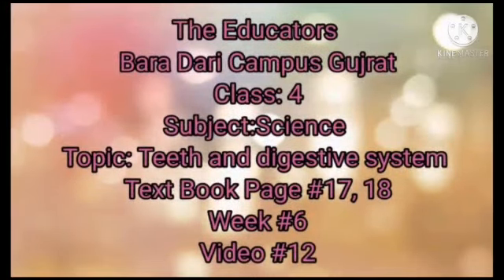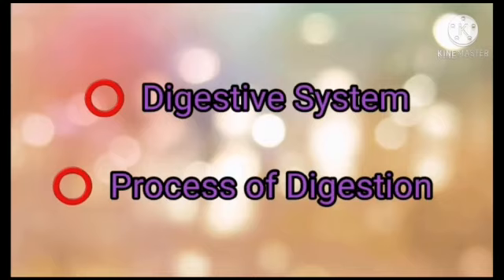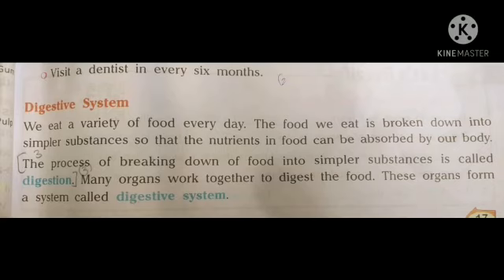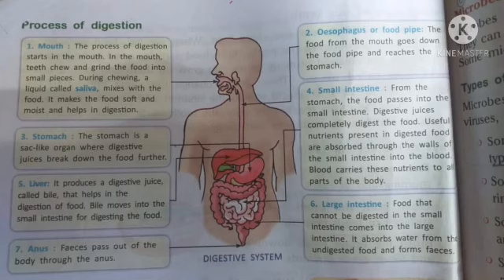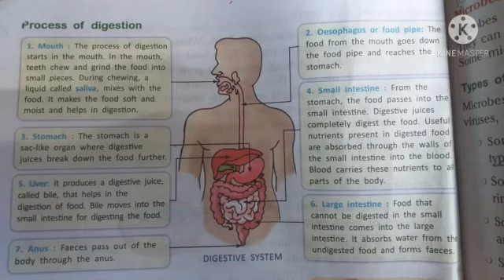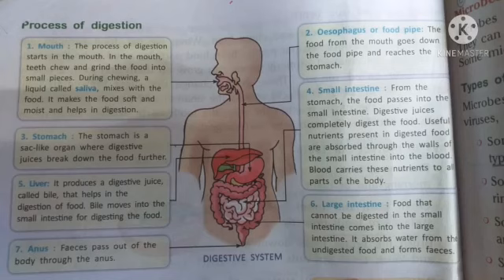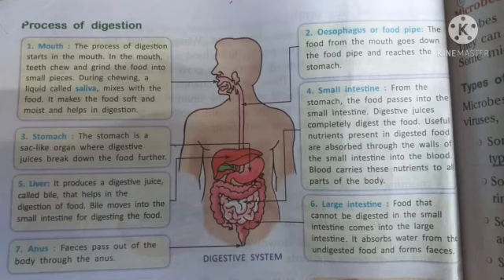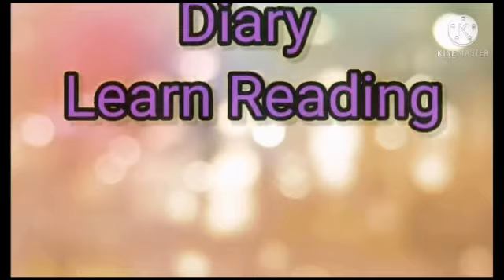Class:4/Sci/Week# 6/Video #12/ Ch#2/ Topic: Teeth and digestive system Page#17 ,18